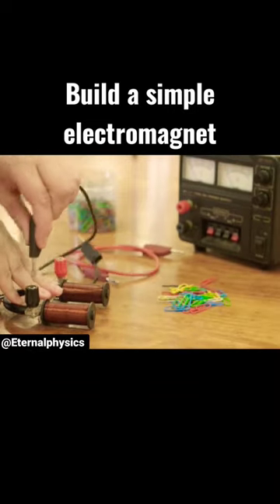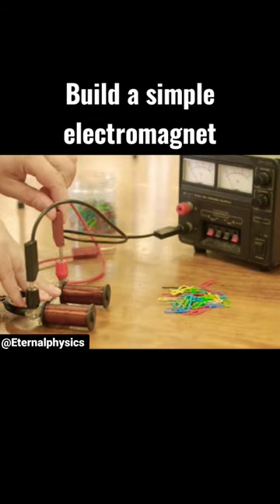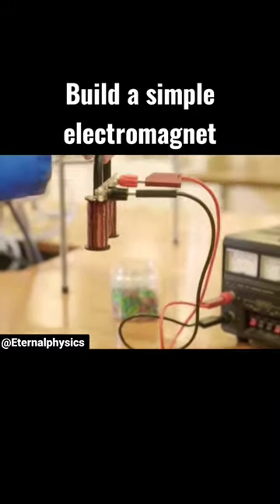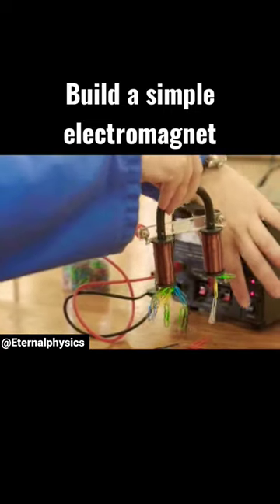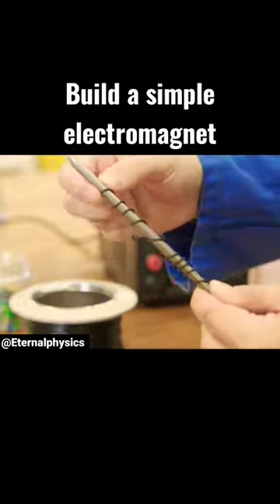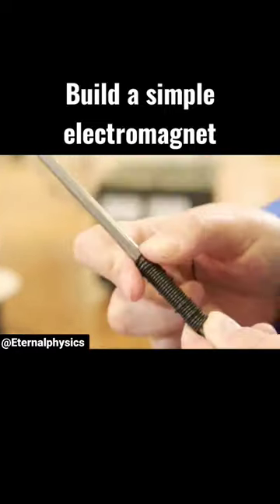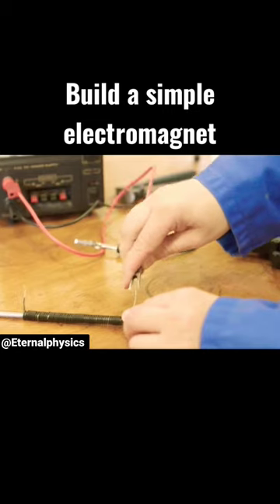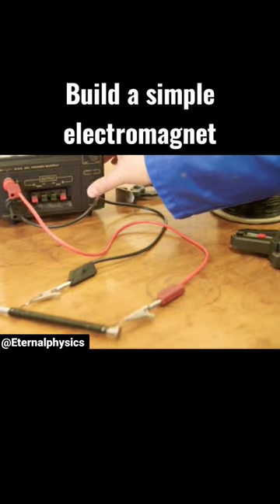Electromagnets can be created by wrapping a wire around an iron nail & passing electricity